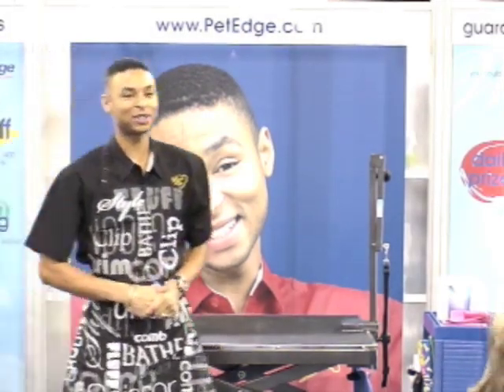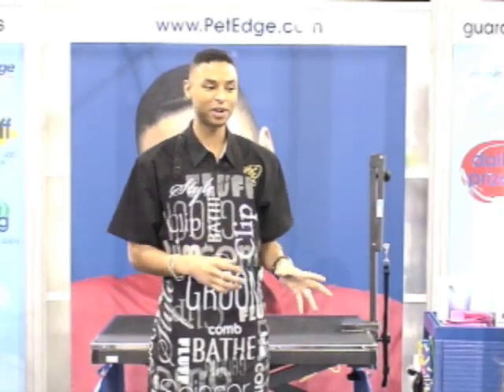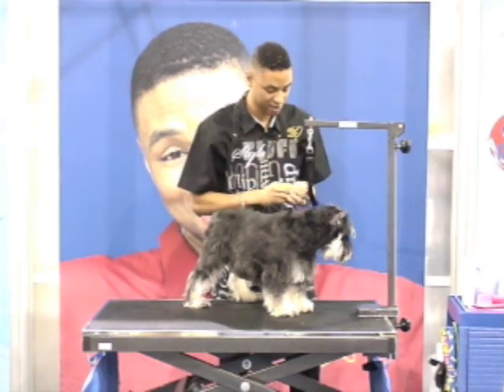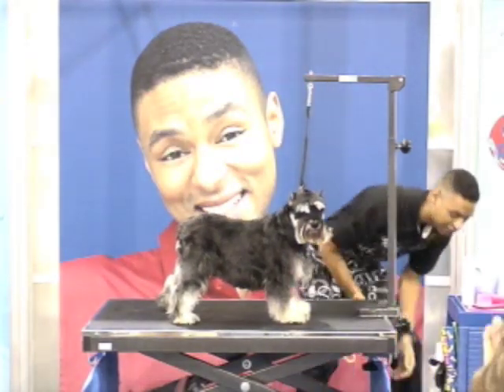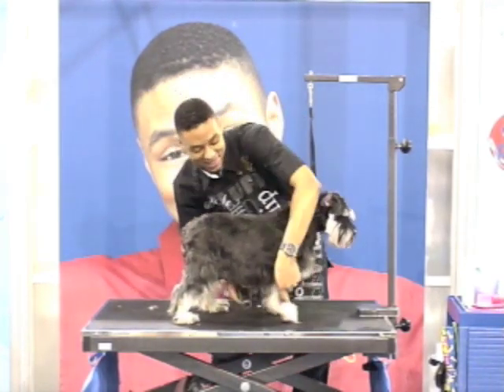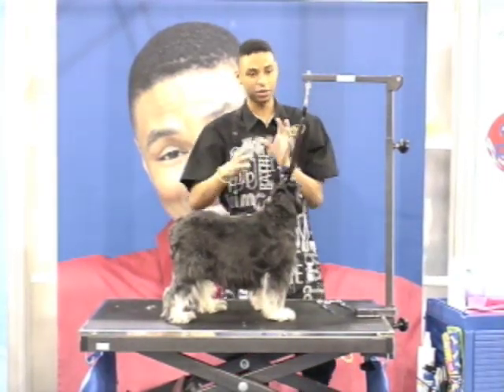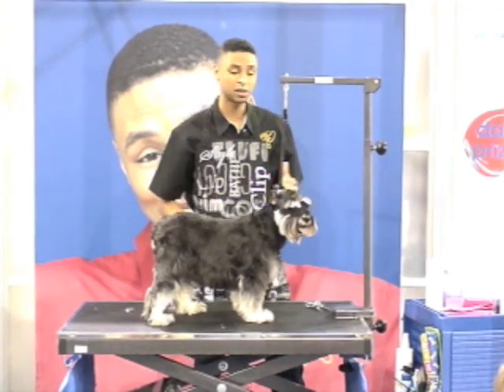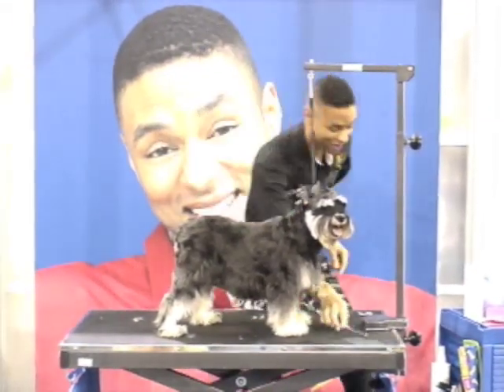Schnauzer grooming with Artist Knox part 1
Dog Groomer Artist Knox gives a demonstration on grooming techniques at the 2009 Superzoo tradeshow.